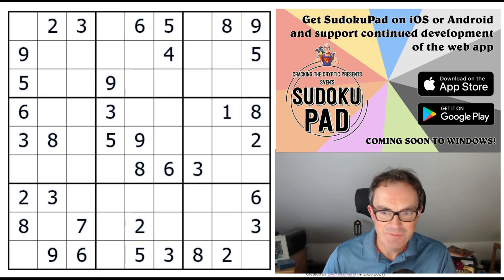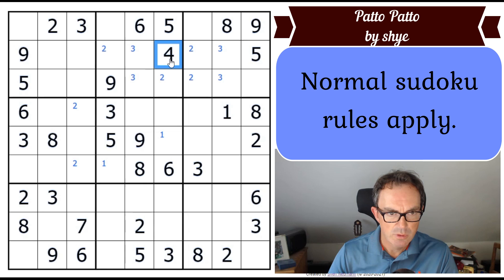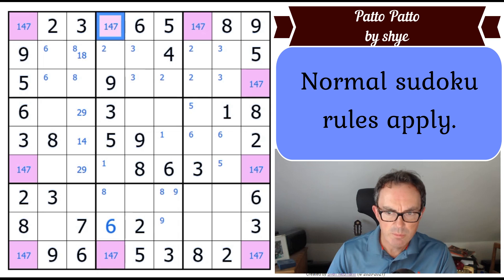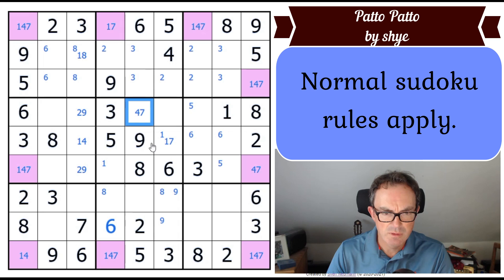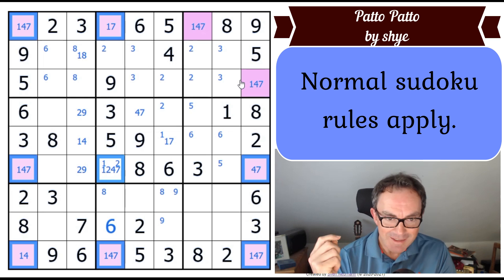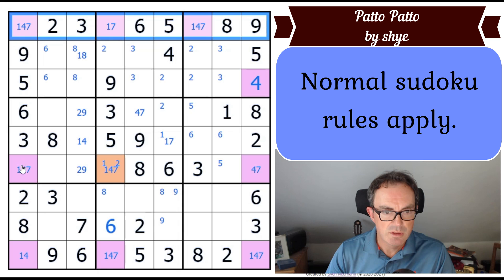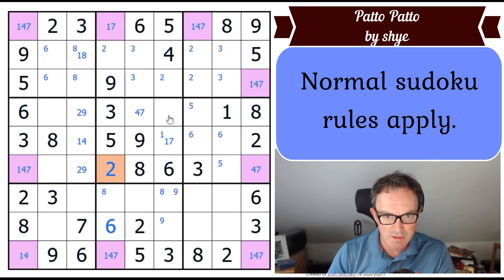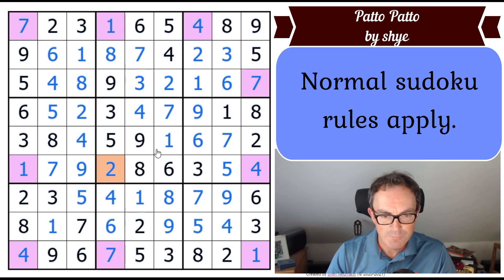A Sudoku With 36 Given Digits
This puzzle has 36 given digits - 36!!!  And yet it's still exceptionally interesting (and quite difficult) to solve.  It's called Patto Patto and it's by the wonderful constructor shye. And, you're right, Simon doesn't seem to know what day it is!  You can play the puzzle at the following link:

Bonus puzzle:
Sam Cappleman-Lynes has made an extremely clever 6x6x6 set of puzzles.  You can play them at these links (one to our software, one to penpa (which allows you to increase the size of the grids):

PS If we manage to reach 400,000 subscribers then we'll be releasing a video where Mark and Simon answer community questions!

We've just released Loony Tunes, a sudoku hunt themed on the cartoons!

You can now input your own classic sudoku puzzles into our software using our new App!  The app also comes with 12 handmade puzzles from us and we're also releasing occasional bonus puzzles too.  Get SudokuPad at these links:

▶ OUR NEW ARROW SUDOKU APP IS OUT ON ALL PLATFORMS!
Here are the links:
Steam:

▶Logo Design◀
Melvyn Mainini